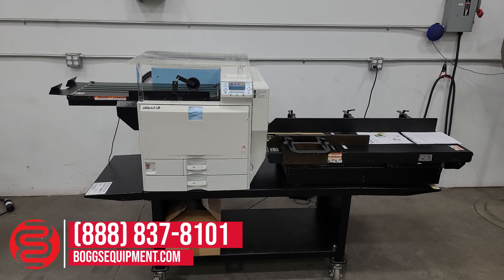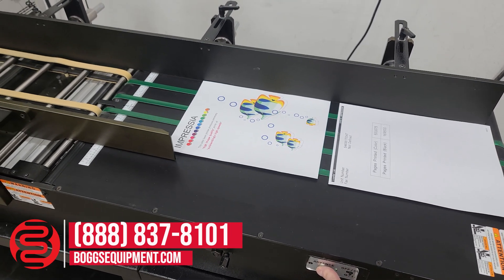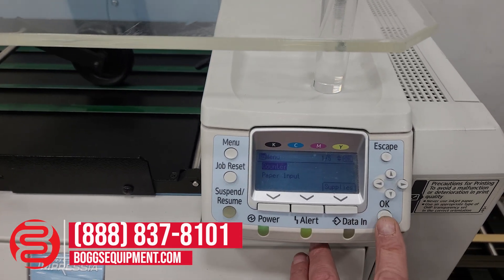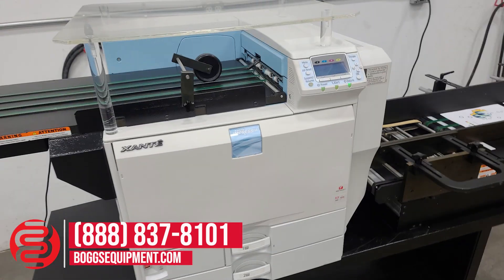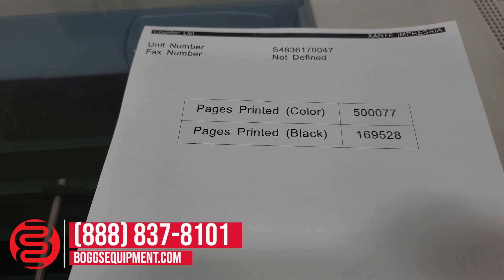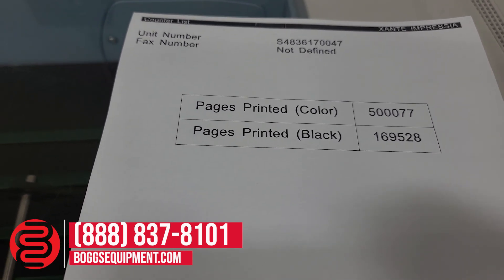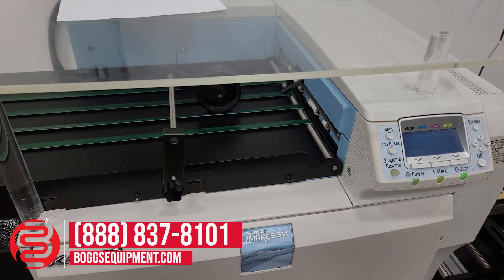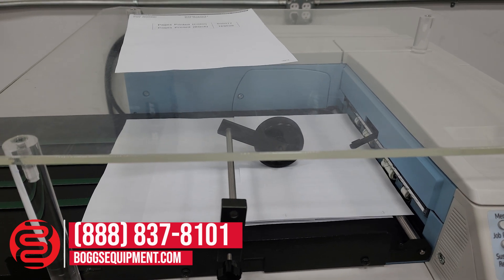2015 Xante Impressia High Speed Digital Envelope Press w/ Enterprise Feeder and Exit Conveyor